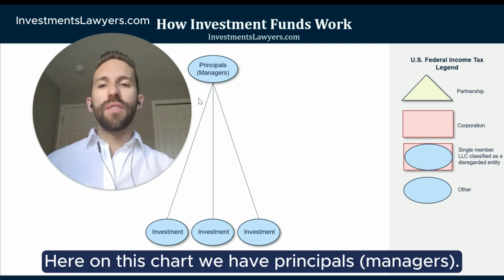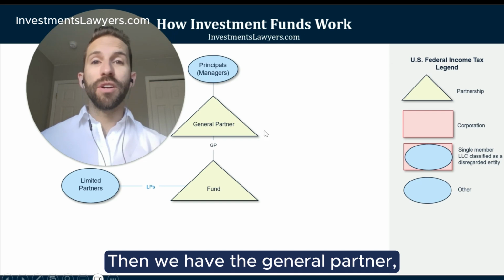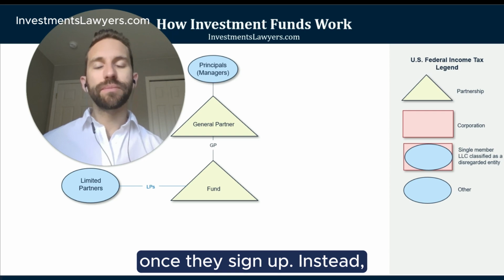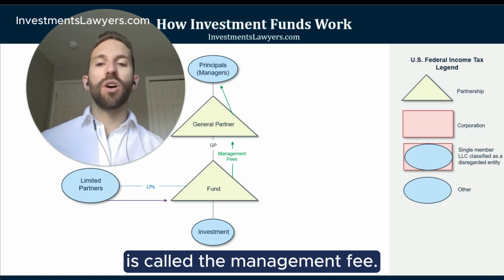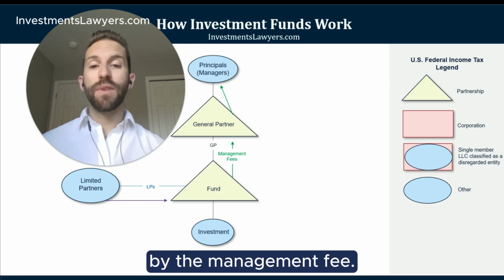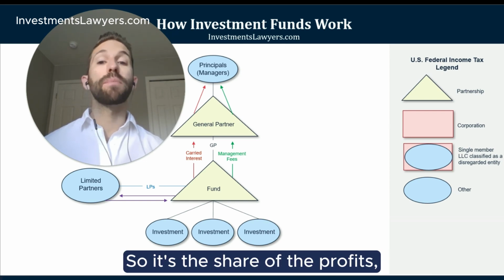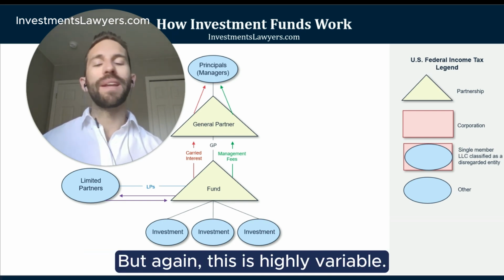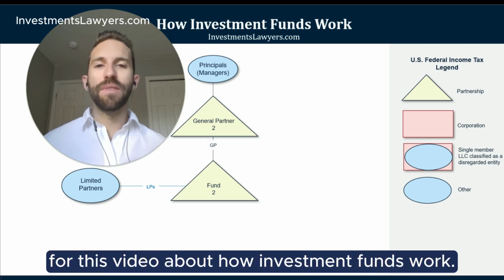How Investment Funds Work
Here's an 8-minute breakdown on how investment funds work.

👨🏼‍🏫 This video has:
1⃣ Why people start funds
2⃣ Basic fund structure
3⃣ Parties involved in raising a fund
4⃣ How investors send money to the fund
5⃣ How investment managers get paid (fees/carry)

Let me know if you have any questions! 🙌🏼 (Nothing in this post is legal advice...for that, hire an attorney.)